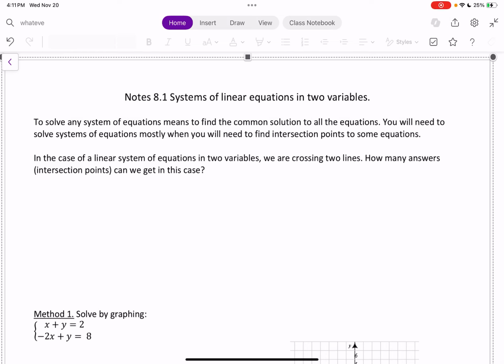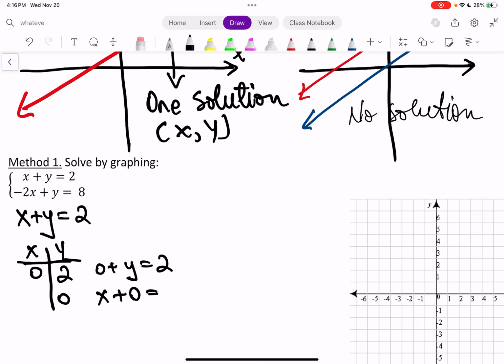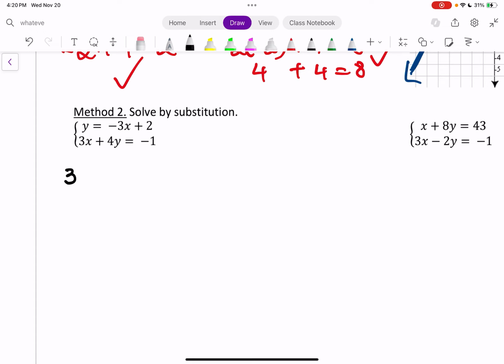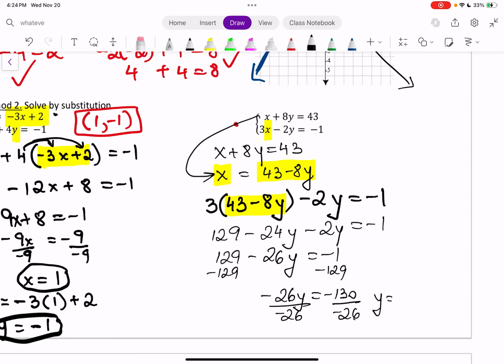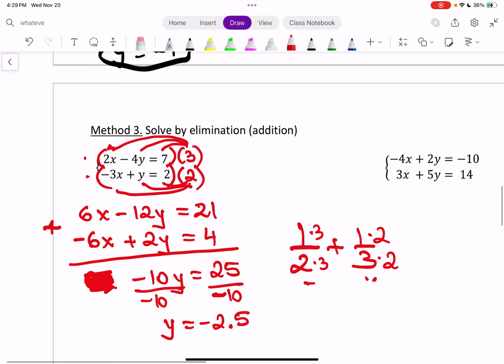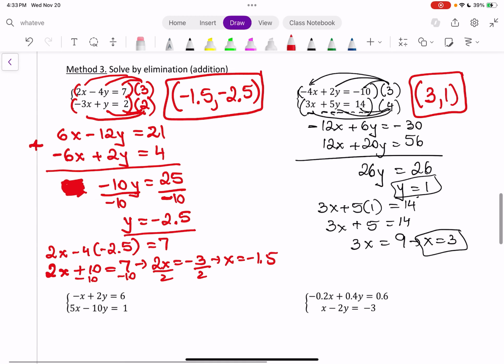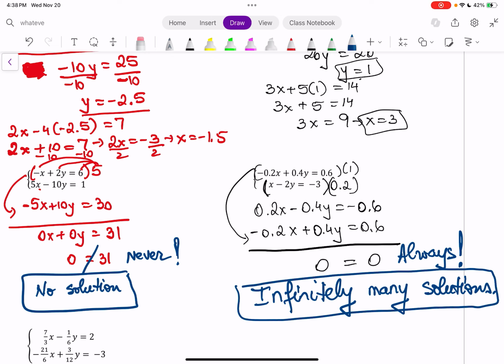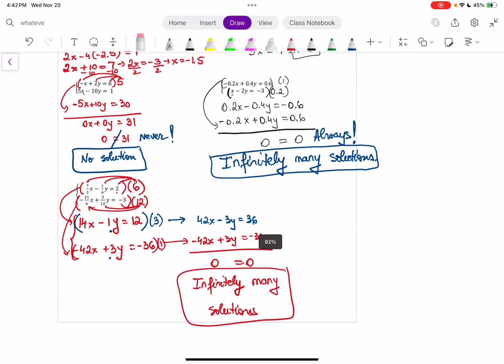M45 section 8.1